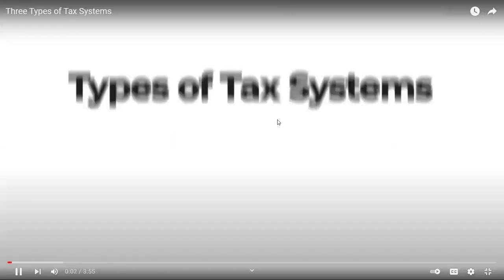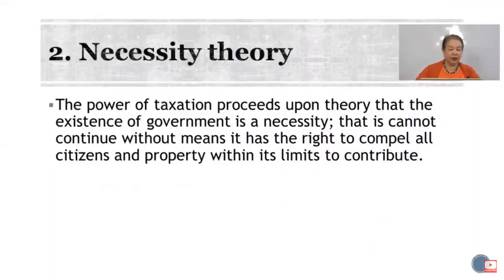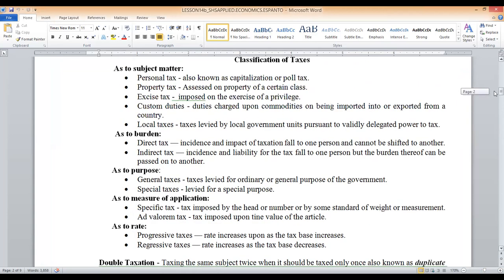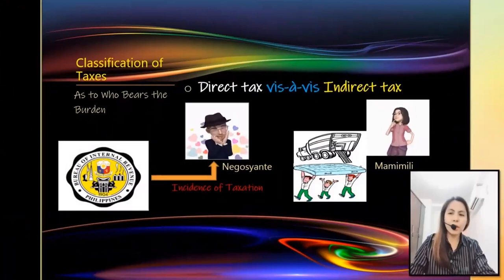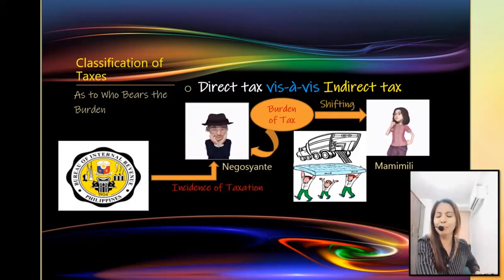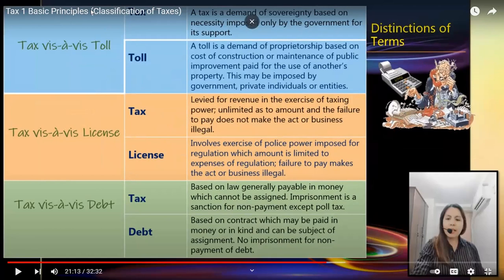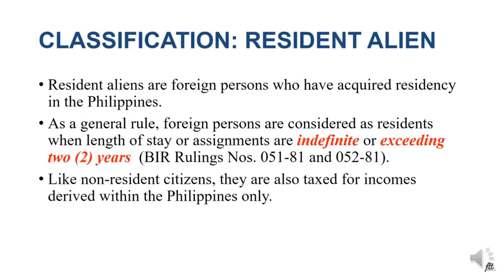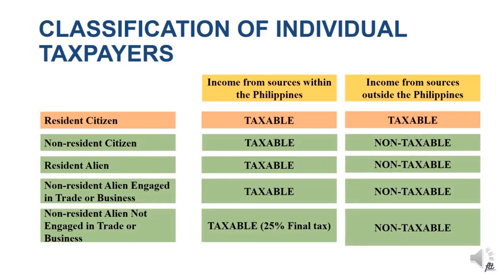WEEK 14 APPLIED ECONOMICS